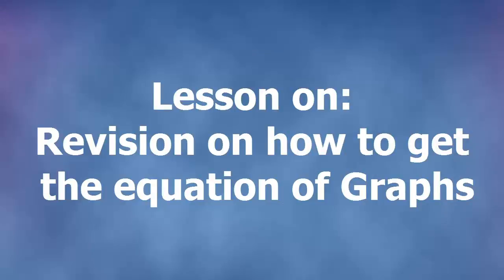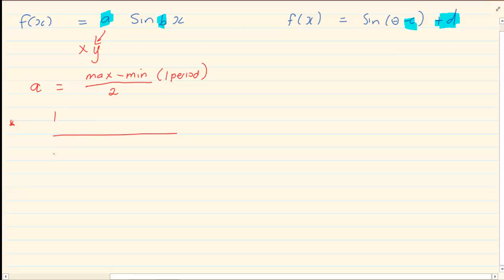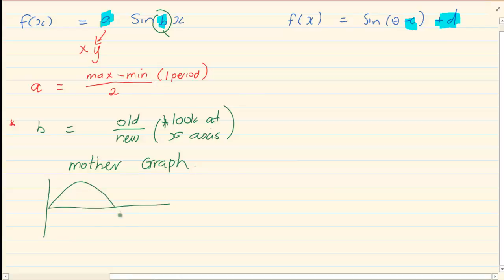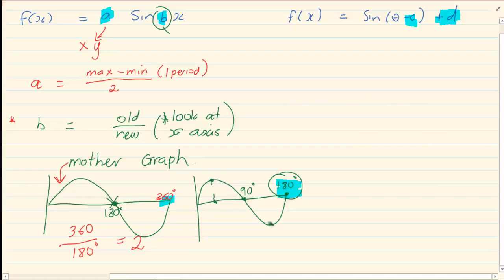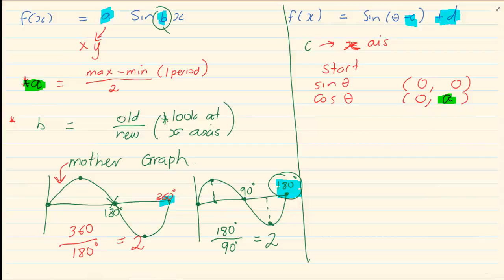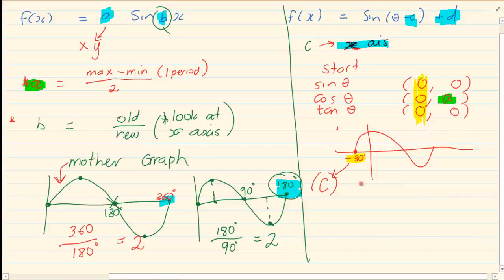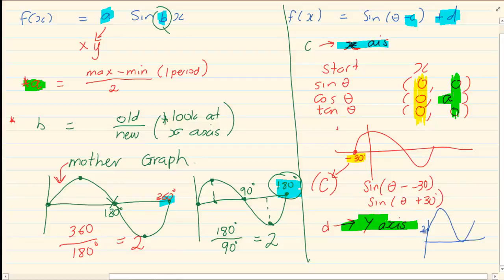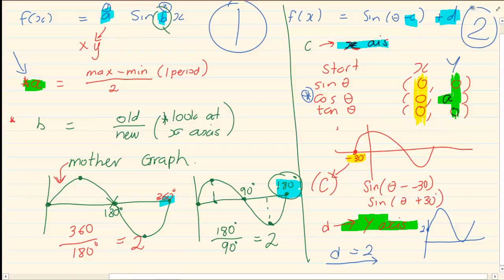Grade 12: Trigonometry : Revision on how to get the equation of Graphs